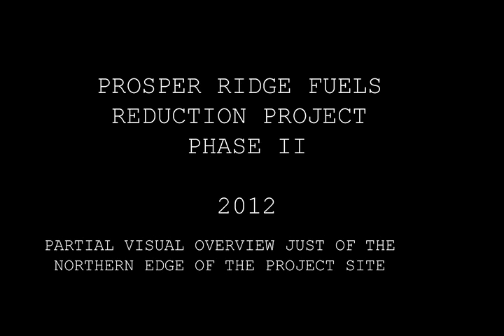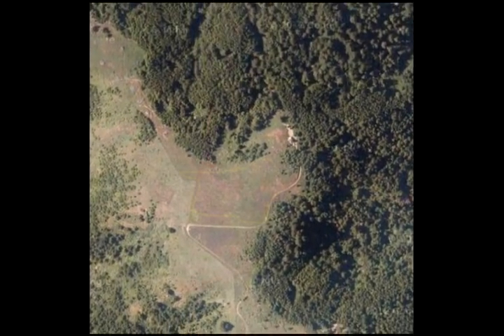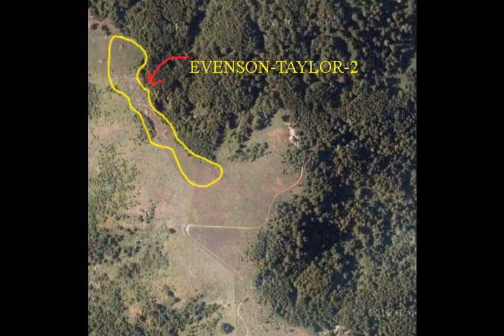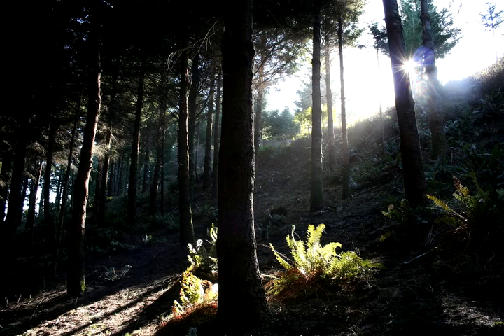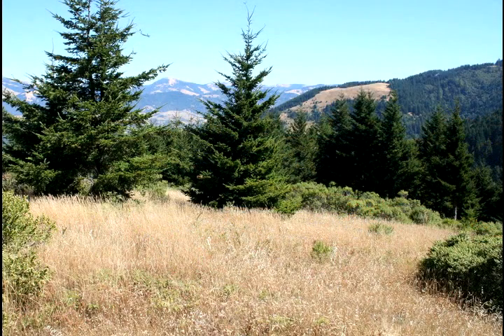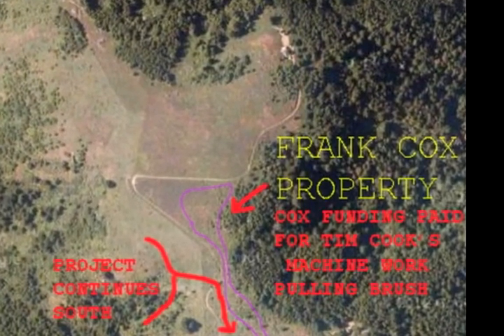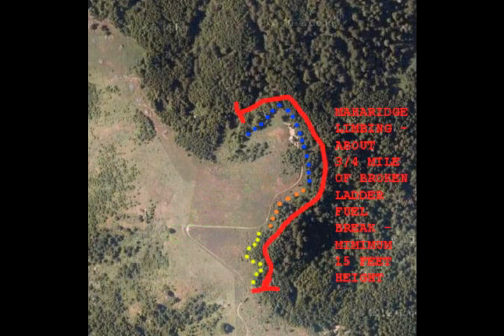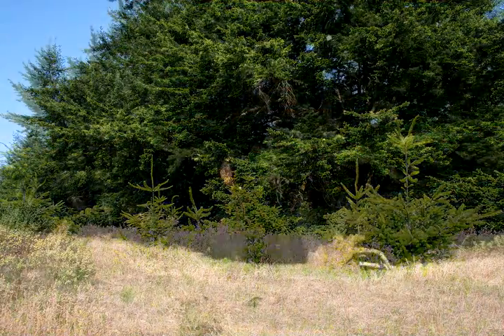Prosper Ridge Fuels Reduction Project